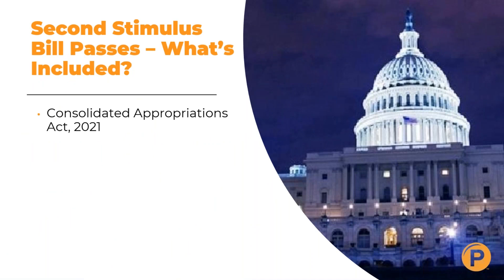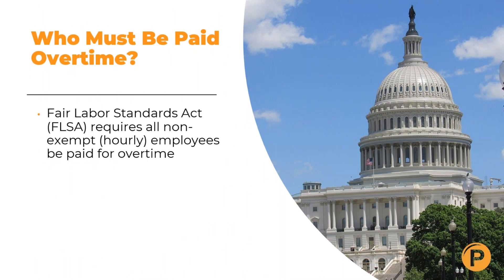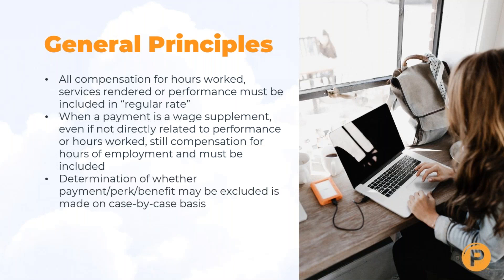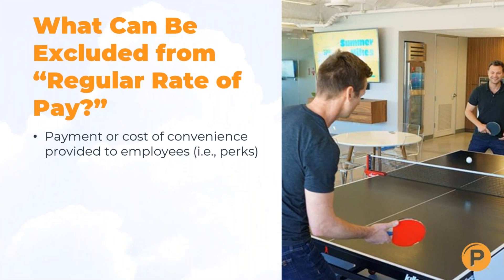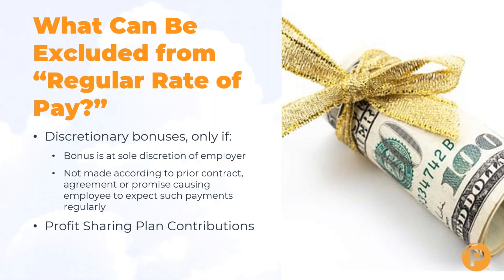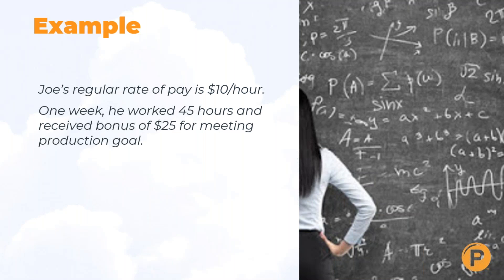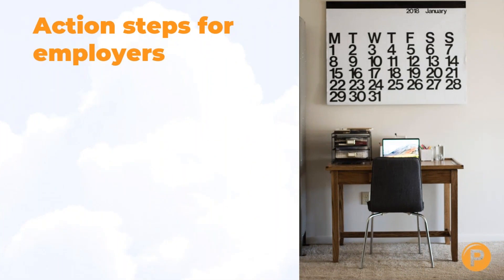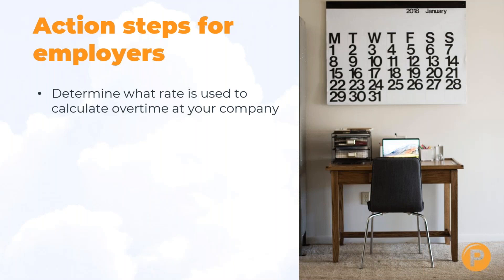Are you paying overtime correctly Calculating the regular rate of pay 1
Are you paying overtime correctly? Calculating the Regular Rate of Pay

Do you know if you are paying overtime correctly?  In this webinar we will review how to calculate the regular rate of pay and go over the overtime calculation – it is not as easy as some people think and you may have been calculating it incorrectly and opening up your company for a wage and hour claim.